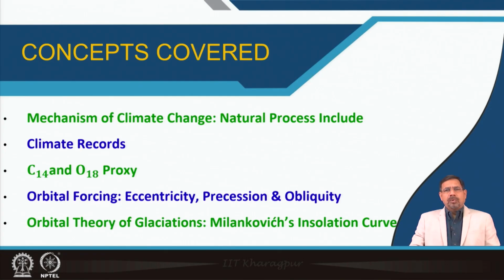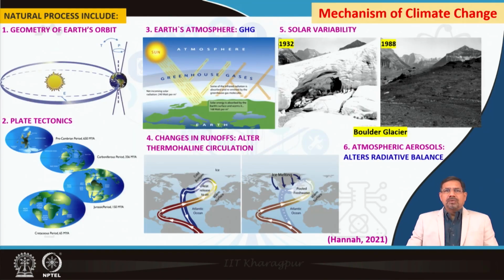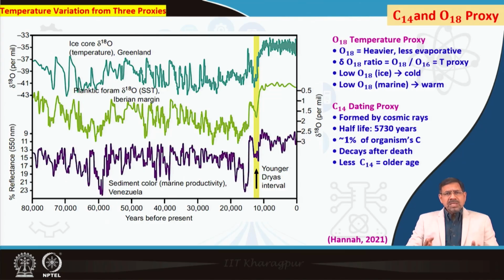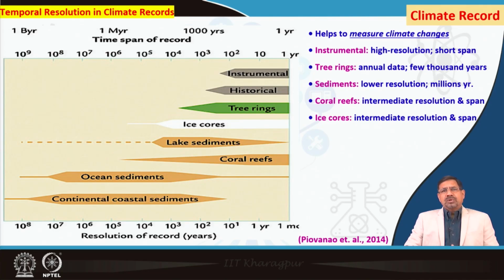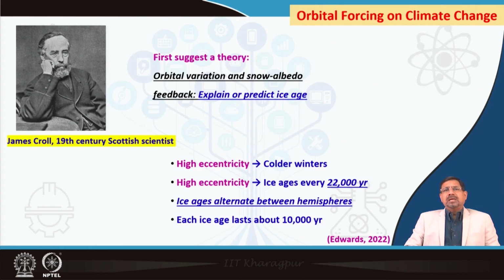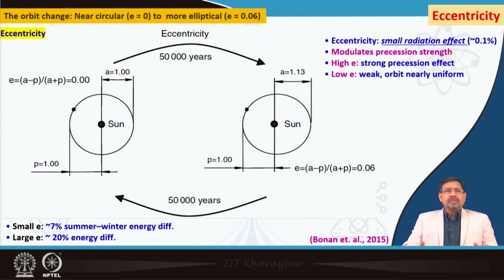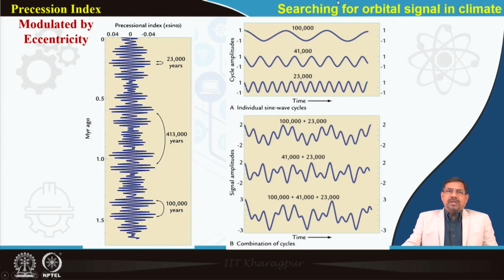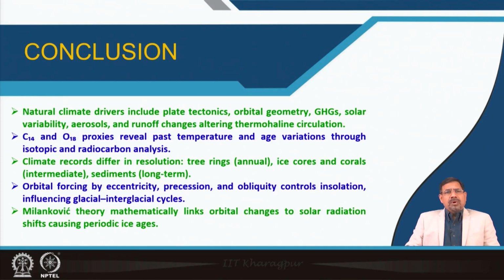Lecture 09: Mechanism of Climate Change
Concepts Covered:
Mechanism of Climate Change: Natural Process Include
Climate Records
𝐂_𝟏𝟒and 𝐎_𝟏𝟖  Proxy
Orbital Forcing: Eccentricity, Precession & Obliquity
Orbital Theory of Glaciations: Milankovićh’s Insolation Curve